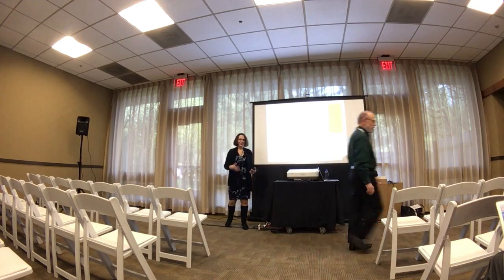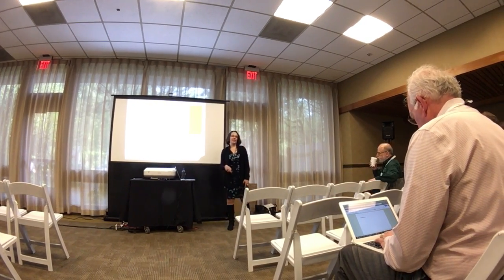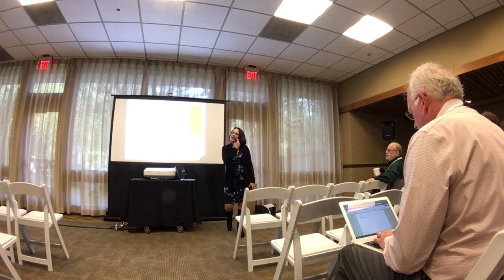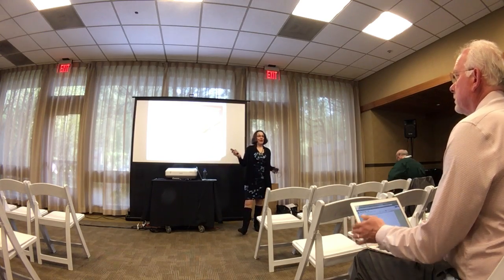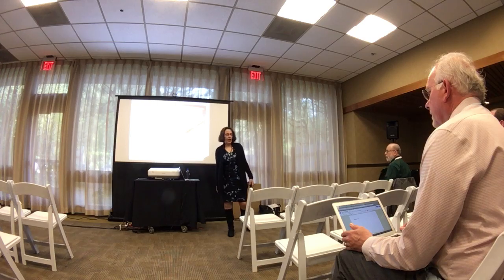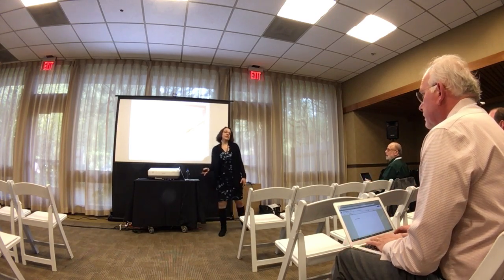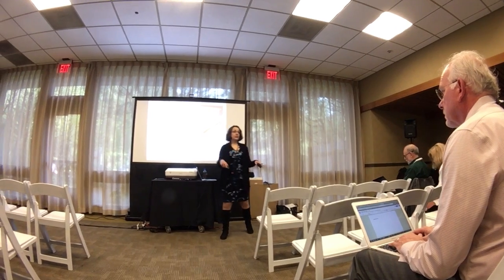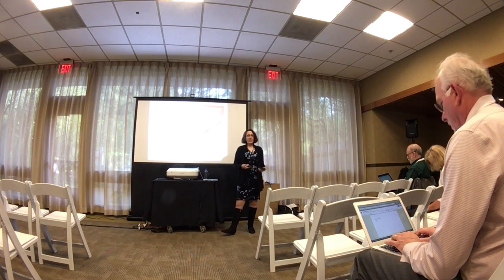Student Data Privacy: Fundamentals and Beyond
Protecting the privacy and security of student data while supporting technology-enabled classrooms requires building a robust data governance program that includes compliance with a complex matrix of privacy laws, including FERPA, COPPA, PPRA and state law, as well as alignment with your community expectations, which often go beyond the legal requirements. How do you sort through it all and build a data protection program that meets your school system needs? In this session you'll learn how to apply key requirements of the privacy laws to your daily work, and how to improve your data governance program to better protect the privacy and security of student data.